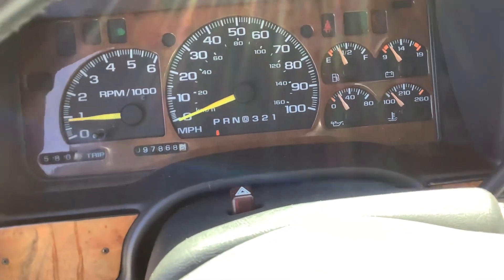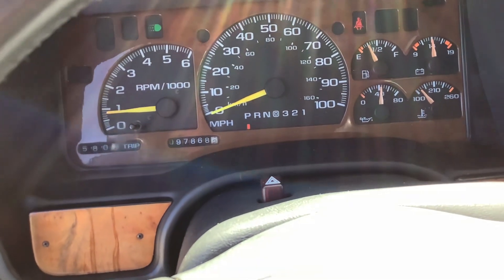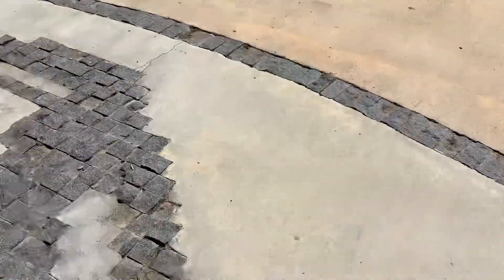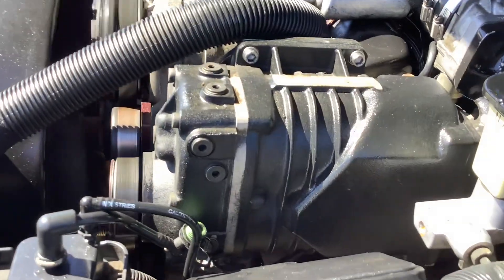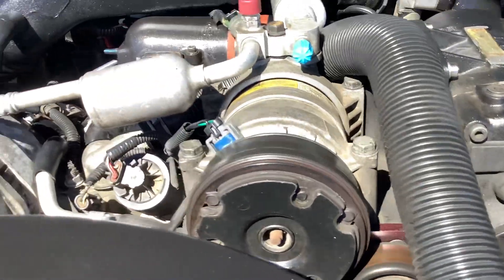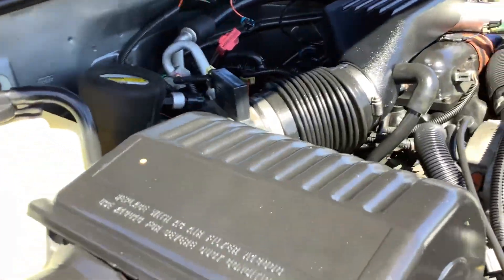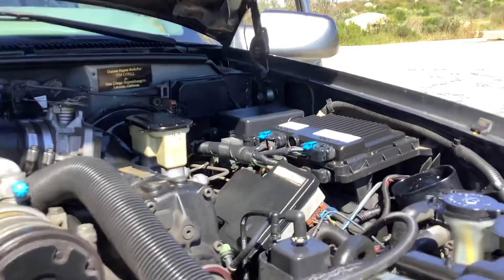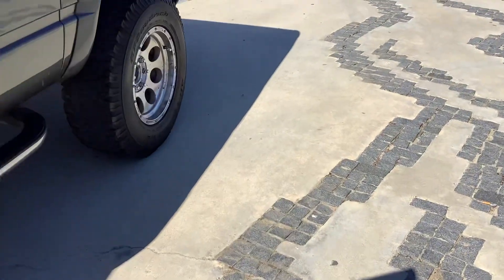1999 suburban interior